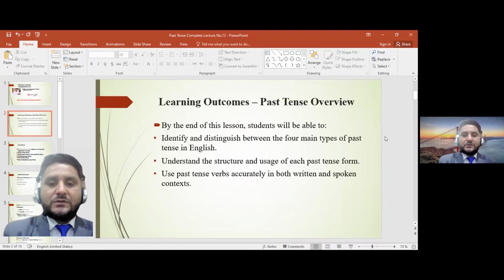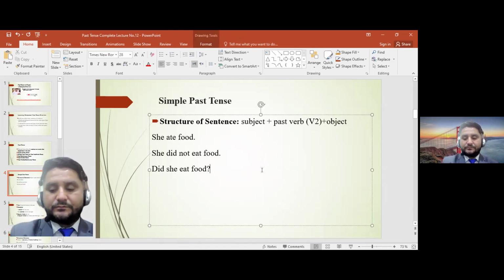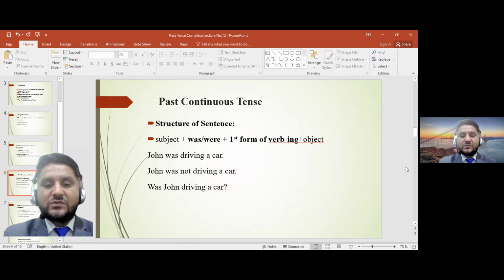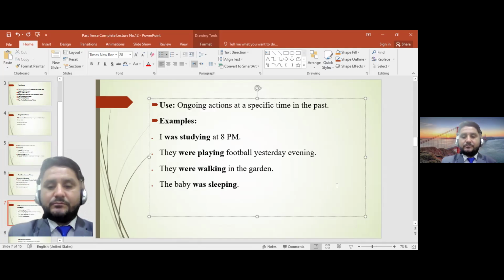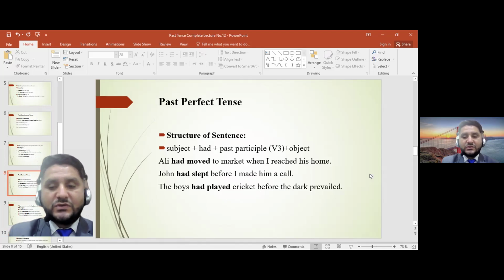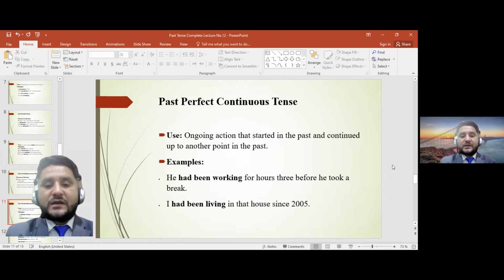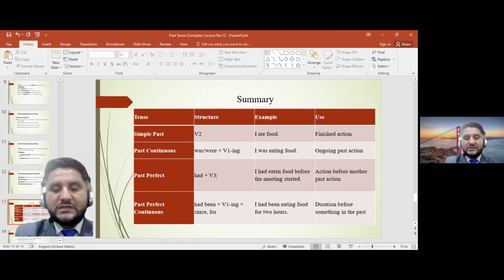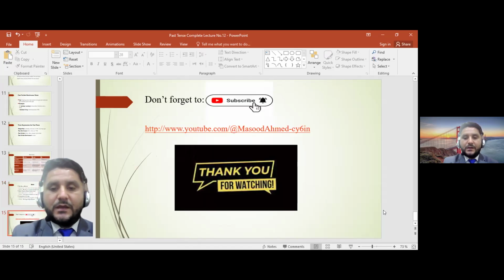Past Tense Complete Lec#12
The past tense is our magical time machine in English—it transports us back to things that have already happened. Whether you're telling a story, sharing a memory, or describing something from history, past tense verbs bring your sentences to life with rich detail and depth. Lecture highlights that all four types of past tense have their unique role in language.